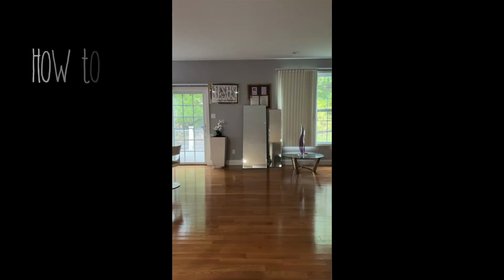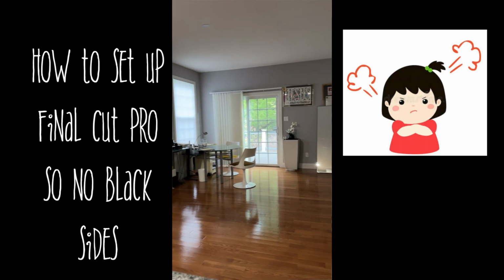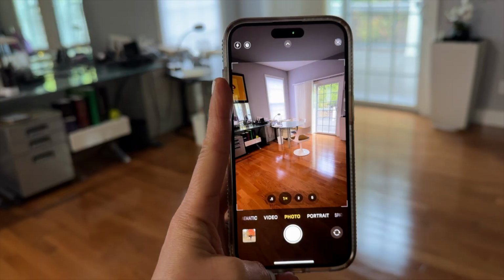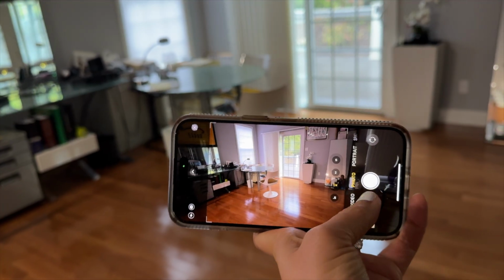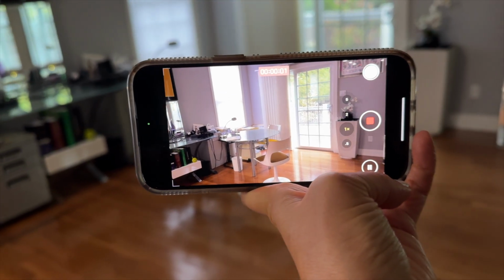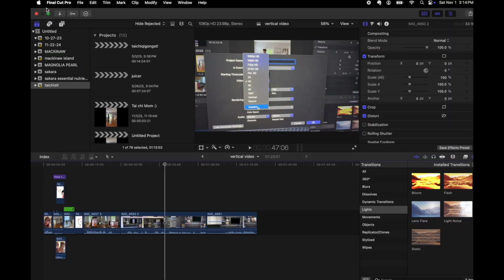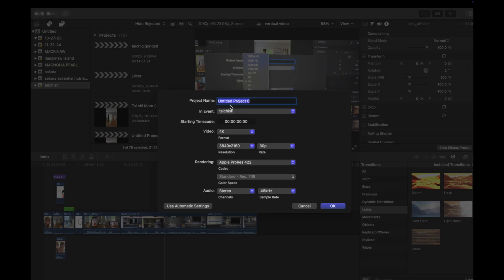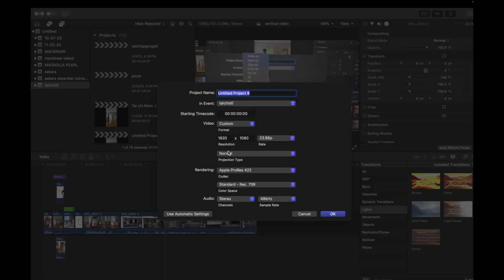HOW TO MAKE IPHONE VIDEOS ON FINAL CUT PRO | NO BLURRY OR BLACK SIDE BARS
No more black or blurry side bars! This is an easy tutorial on how to set up the settings in Final Cut Pro Version 10.7 ahead of time for your next awesome video project! I learned some of this from other Youtube videos and Google! XO, Jen